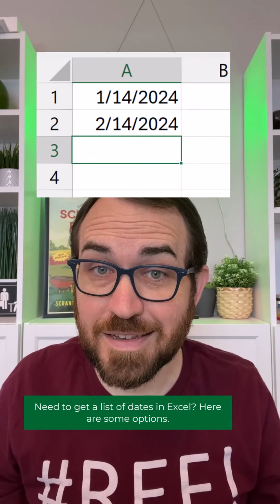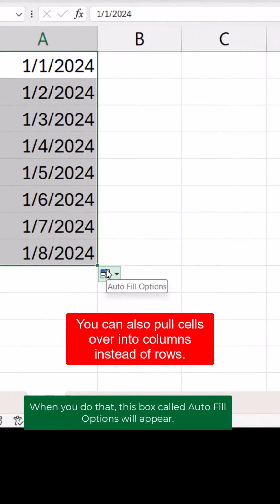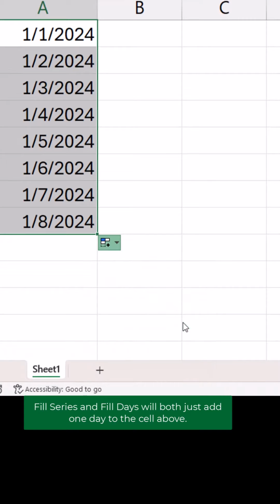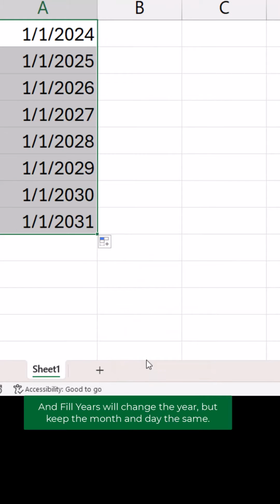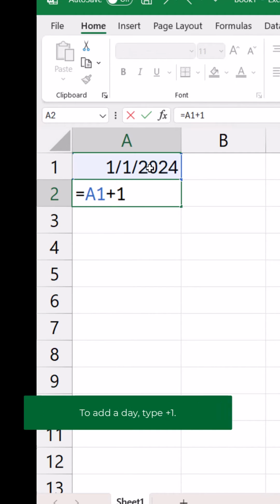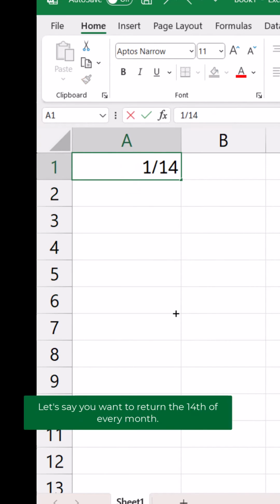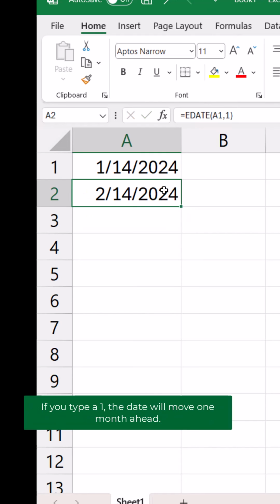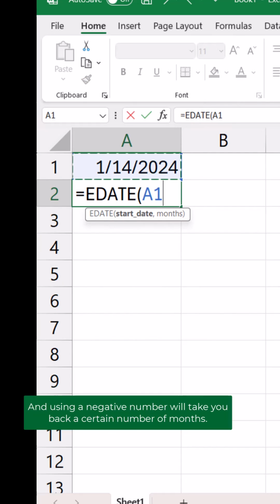Get a list of dates in Excel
If you need a list of dates in Excel, here are a few options. You can pull a cell down and click Auto Fill Options to see options to fill weekdays, months, or years.

You can also use a simple formula to add to days to a cell with a date in it.

The last option is using the EDATE function. This works well when you want to move forward or backward one or more months from a reference date. Use a positive number to move forward and a negative number to move back.